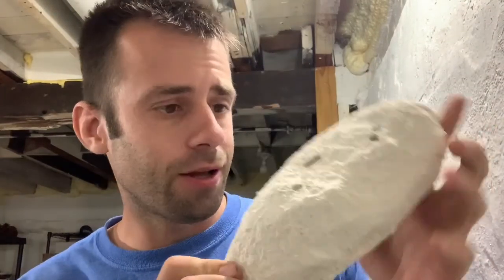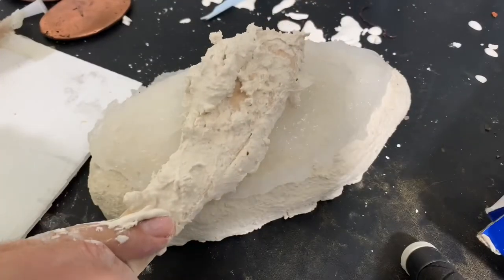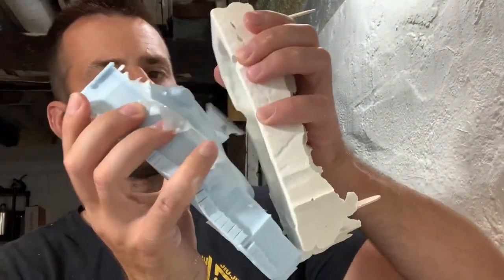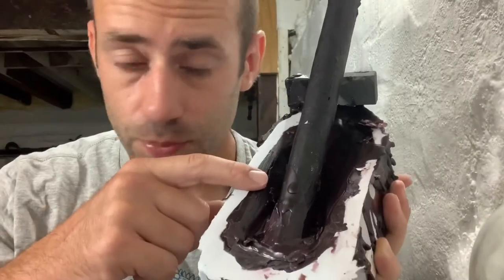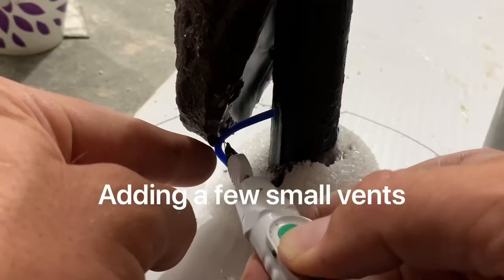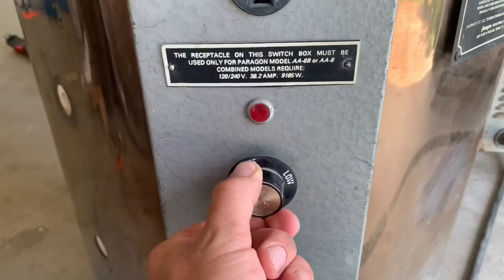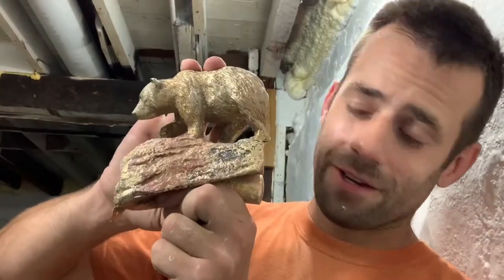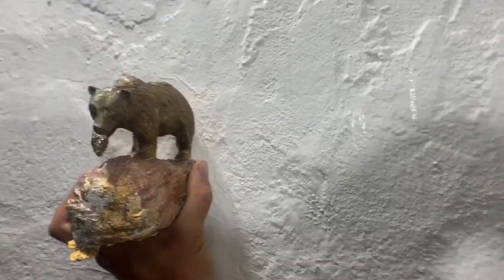Making a Bronze Grizzly Part 6: The Base, Epic Fail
This was more of a project than I thought It would be. I don’t know why I thought it would be easy. Creating the base. The final product will be nice when I get it finished. Trial and error. But now I have a kiln to help!  I’m tooling up!